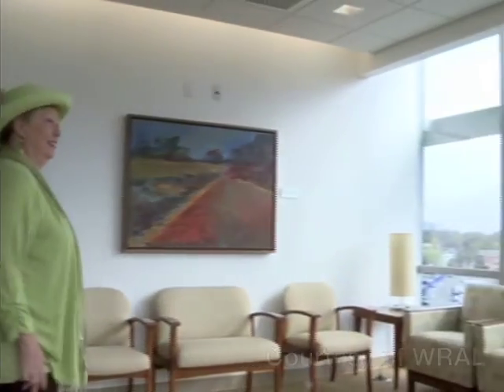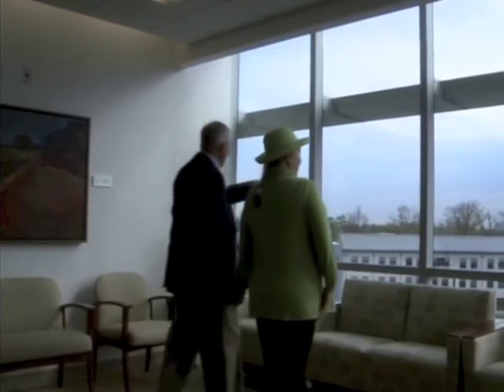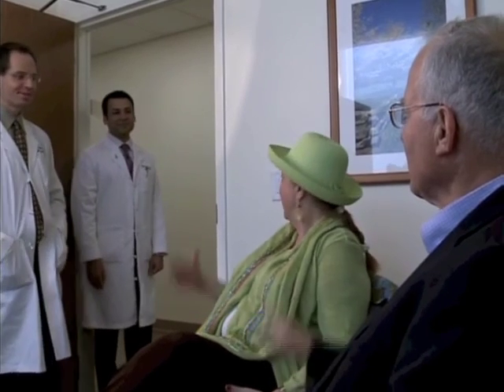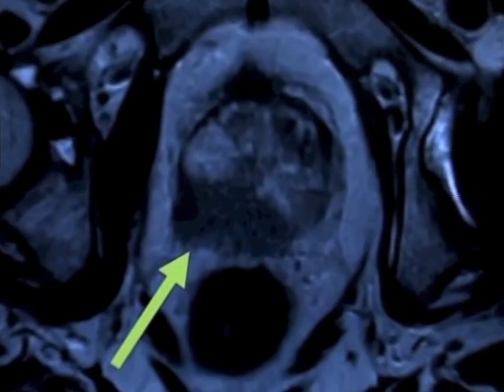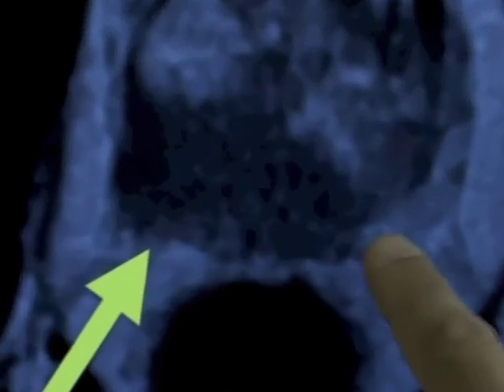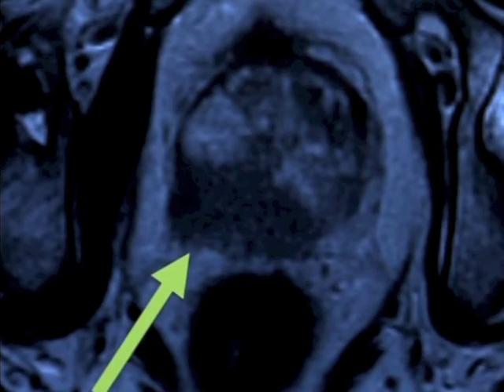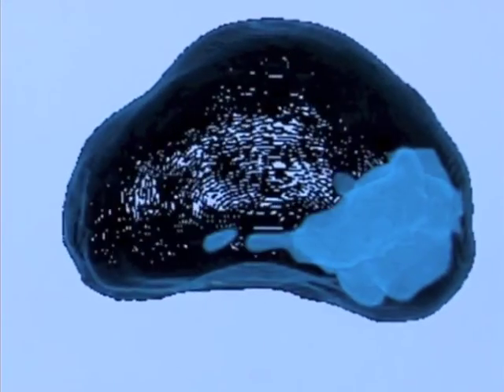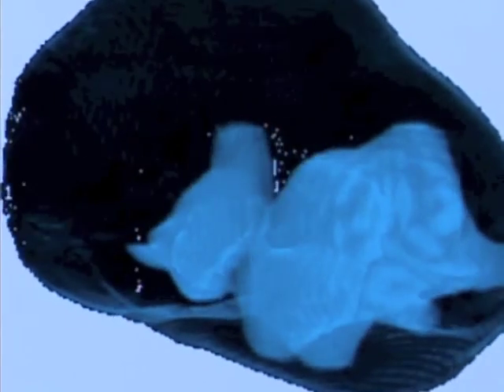Duke Radiology Prostate MR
Duke Radiology prostate MR with Dr. Rajan Gupta.  Courtesy of WRAL News.